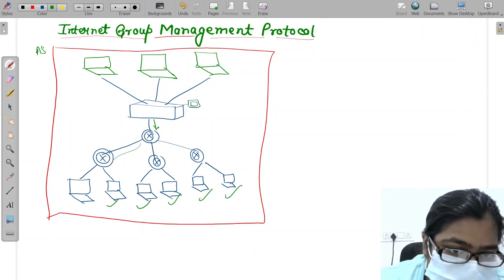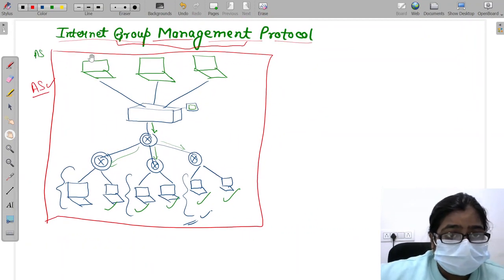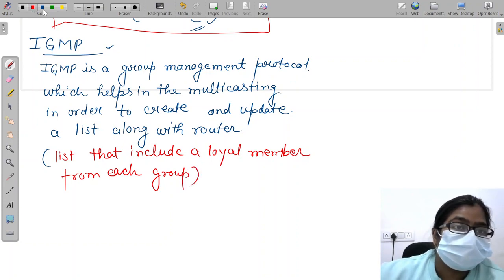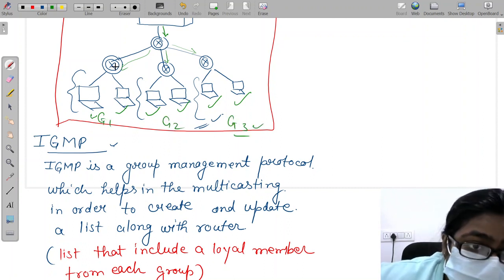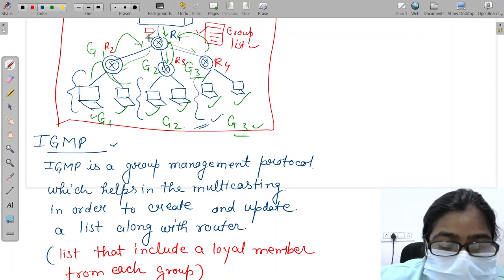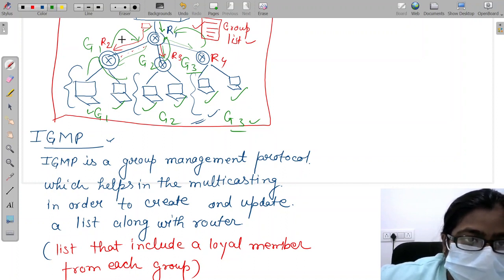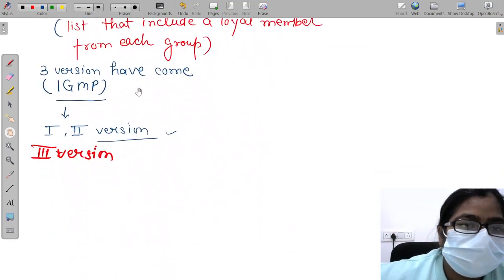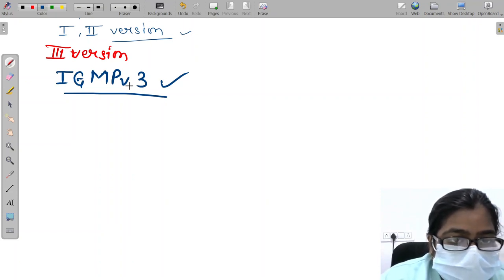12.4 IGMP Part 1